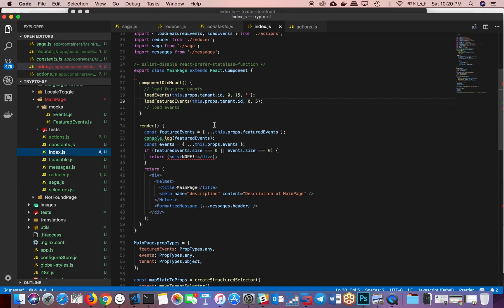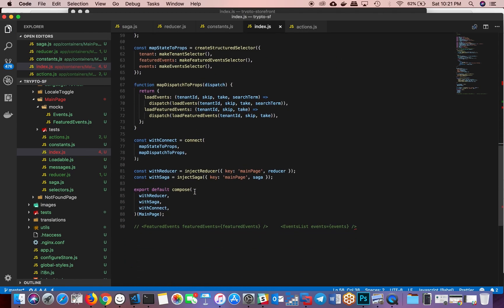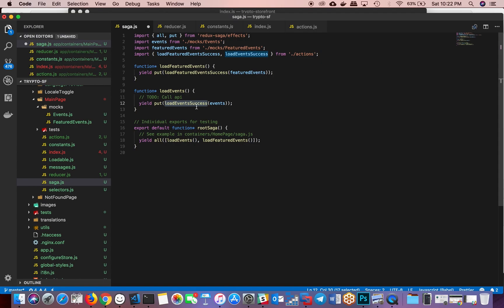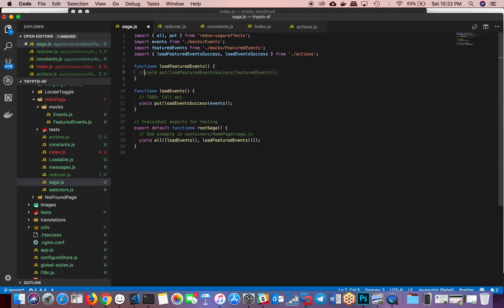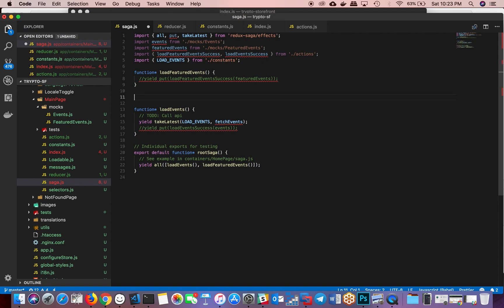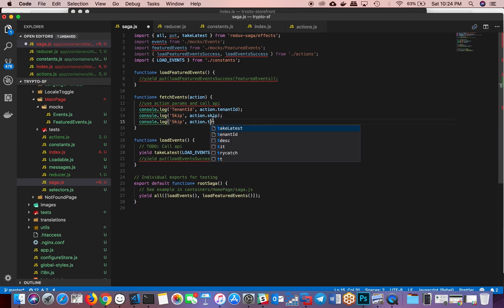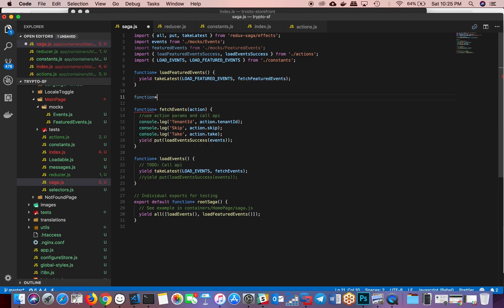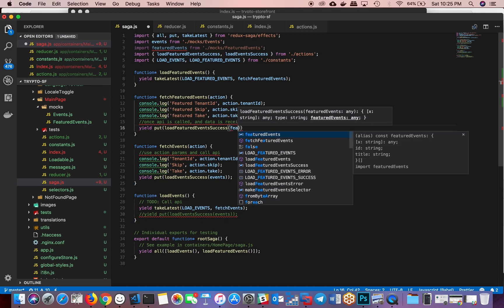React Boilerplate - Part 2 - Corrections in Dispatch and Saga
Building React Applications using the React Boilerplate is a great joy! It will definitely speed up your development capabilities as long as you understand the React basics inside out.

In this example, we continue on with the React Boilerplate but make a few corrections to the code. If you want to look at the earlier video, it is

HyperTrends Global Inc. is a Software Development Company in San Diego, CA and develops Custom REST APIs, Web Applications, Mobile Apps and Enterprise Software for customers all over California and Austin, TX.

We are a fully distributed team with talented individuals in the US, India, Ukraine with 100% management from the US.

Cheers!